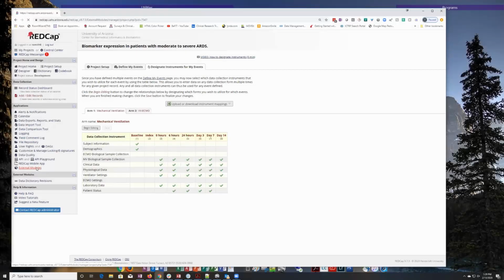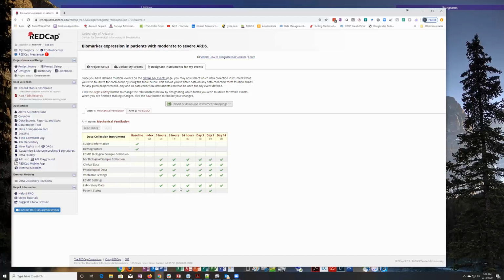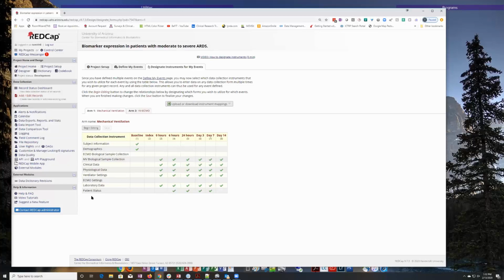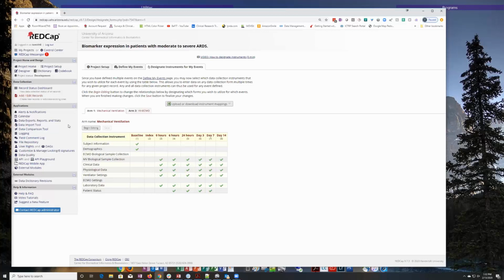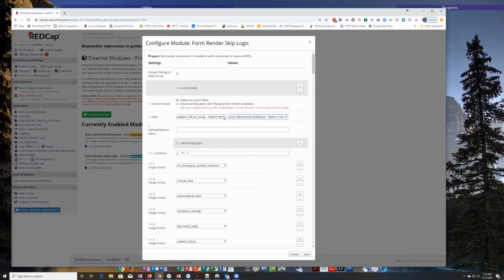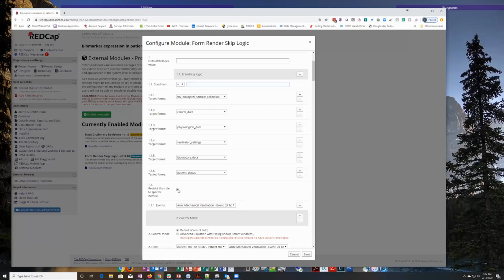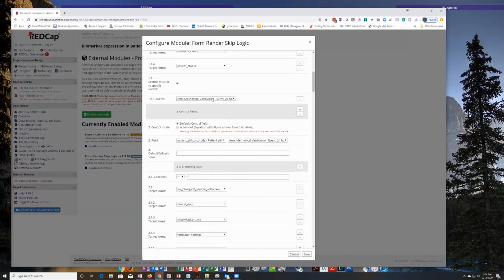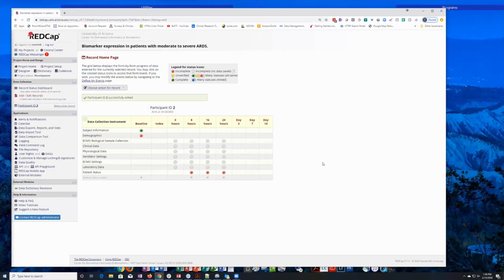Form Render Skip Logic in Longitudinal Project